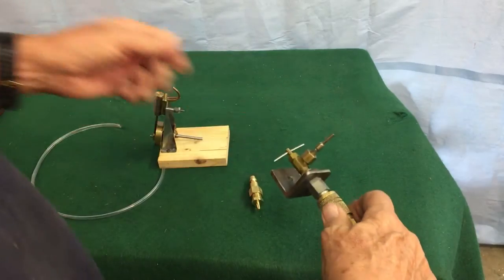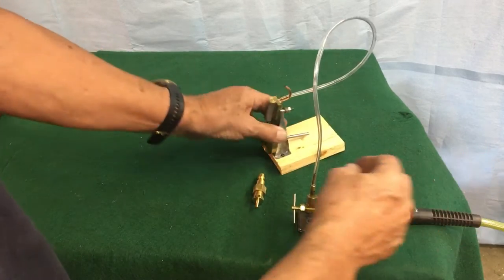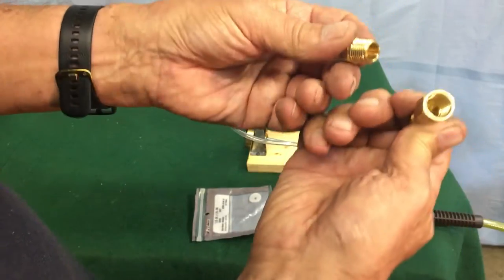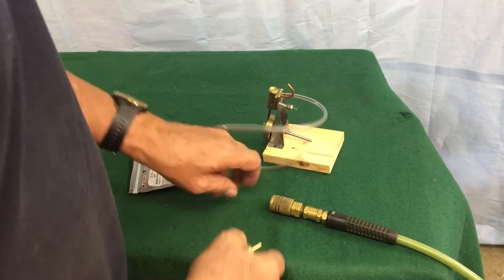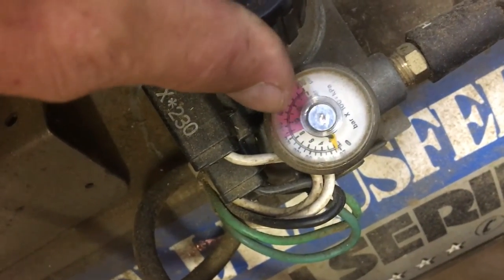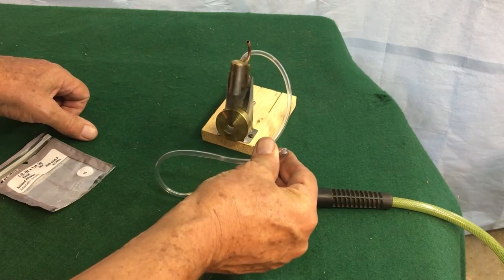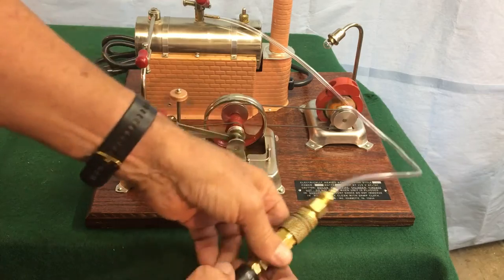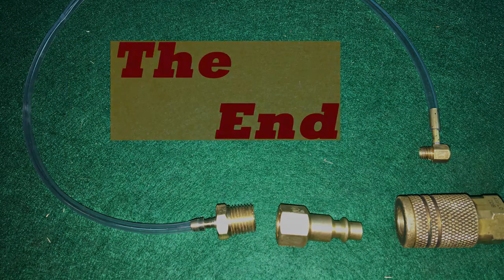How to run model steam engine on compressed Air easy DiY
Using a "Barbed Adapter" to connect to air compressor for running model toy steam engines on air.

1/8 inch Barbed Adapter brass fitting
1/8 inch K&S Brass tube
1/8 inch ID clear plastic tubing
Metric Tap & Die set
Bernzomatic TS4000 brazing torch kit
Spare Propane fuel
Small Toolmaker Parallel clamps
Xacto Razor Saw
Oatey Paste flux
Thin solder
Prick Punch

Here is a link for the Sherline Lathe I use to make many of the small parts